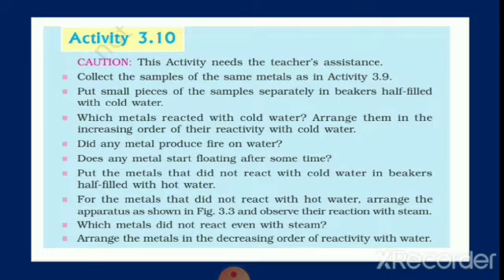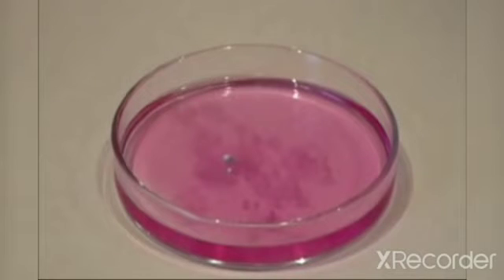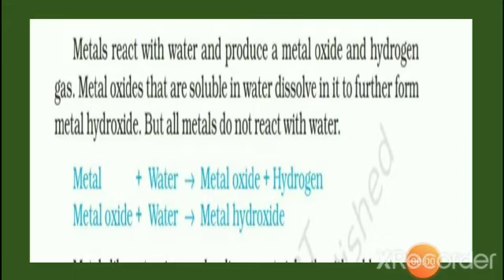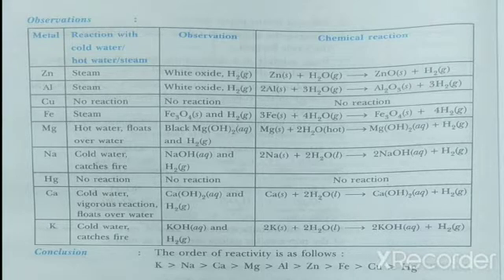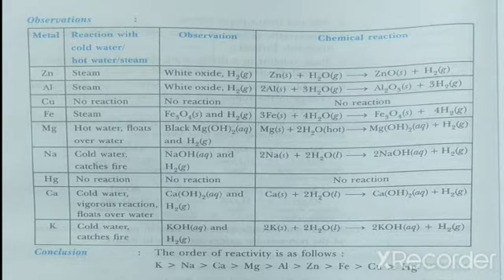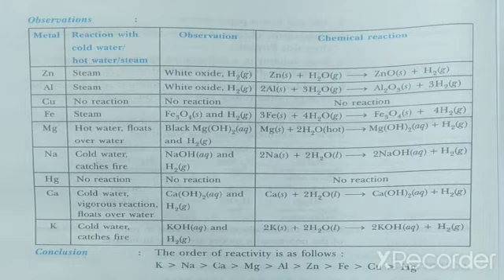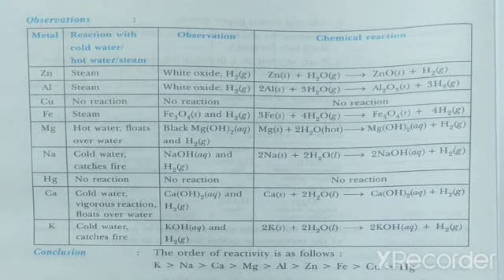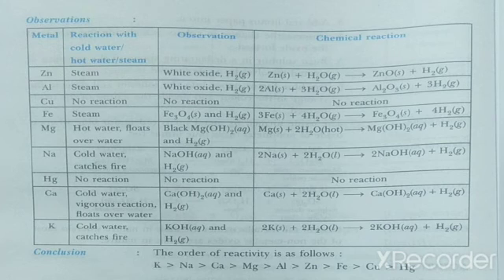Class 10 Chemistry Part 5 ,27/7/2020